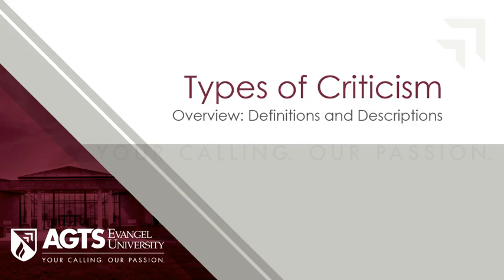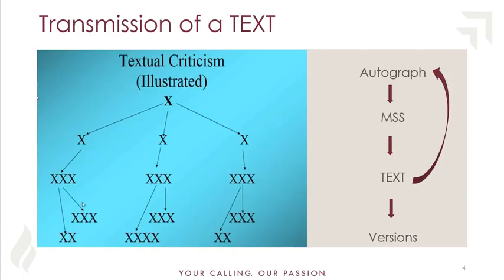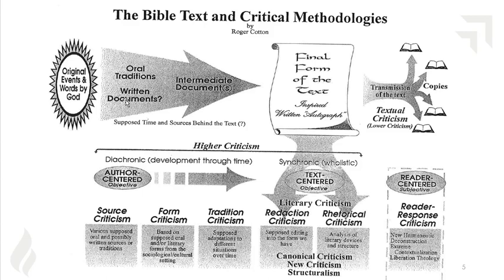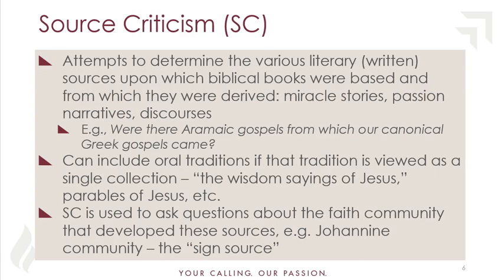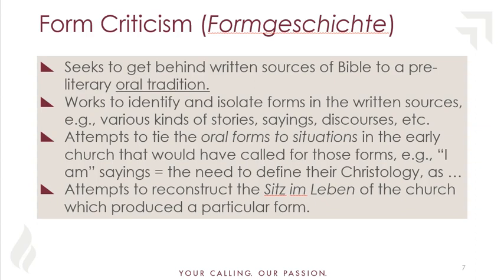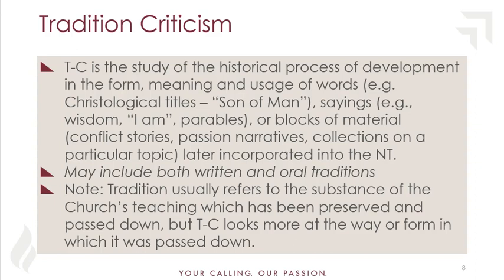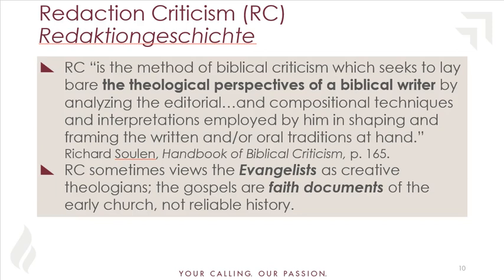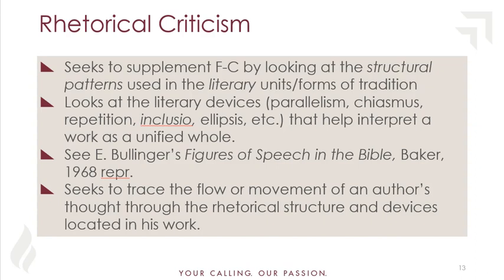Types of Criticism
An historical overview of the major approaches to studying the NT critically.